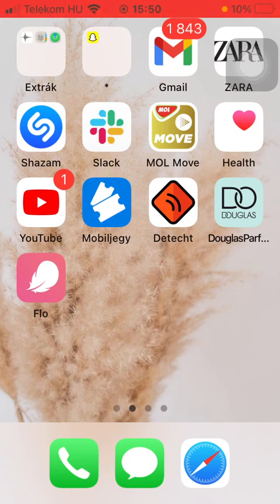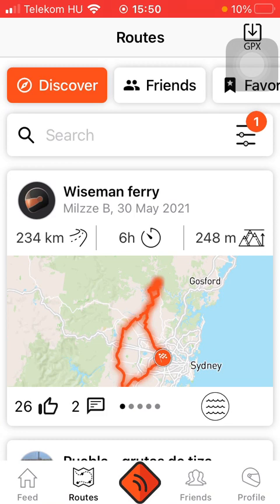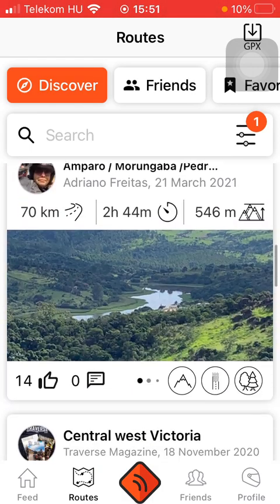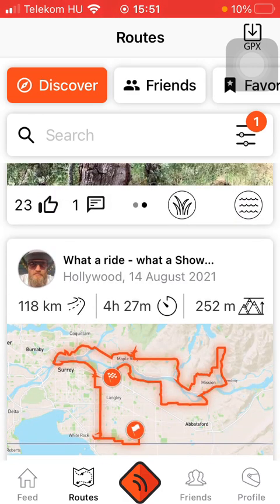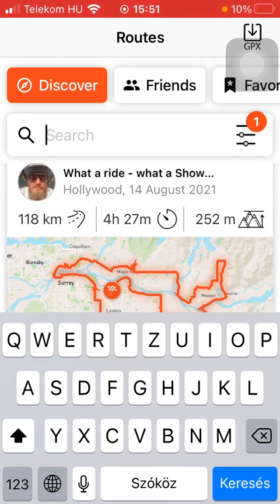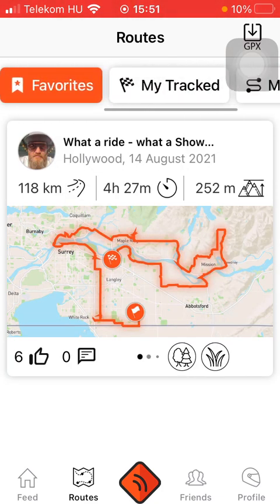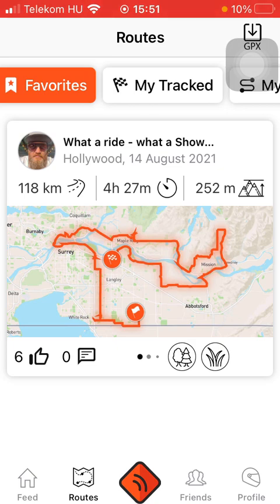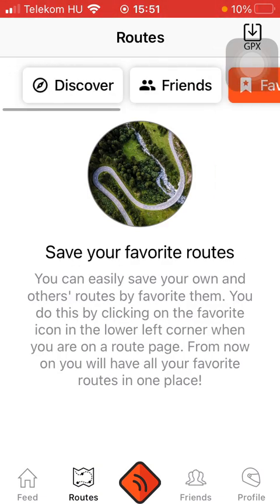How to add a route to favorites on Detecht?